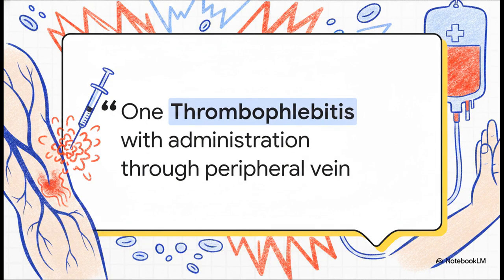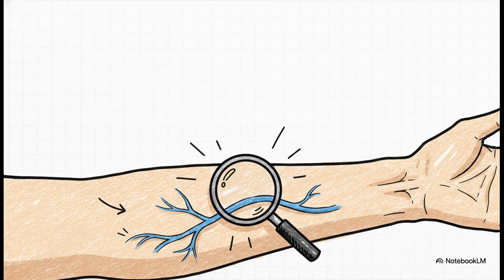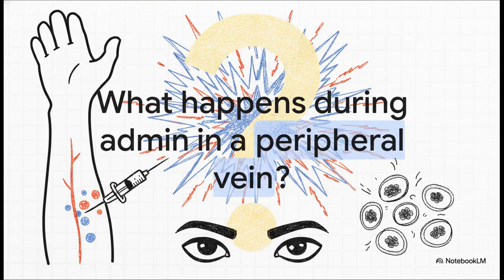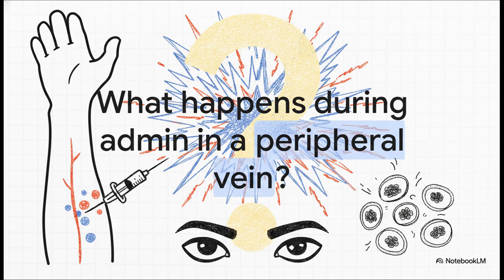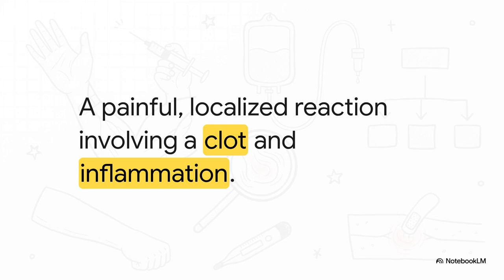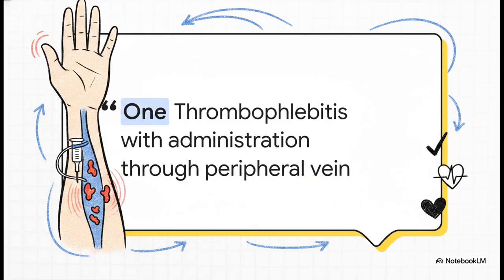Peripheral Vein Administration